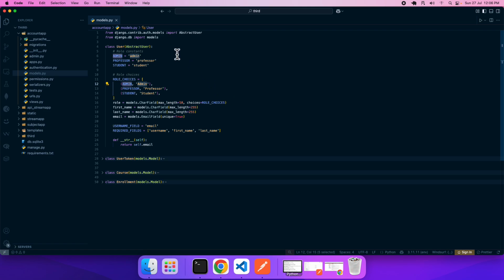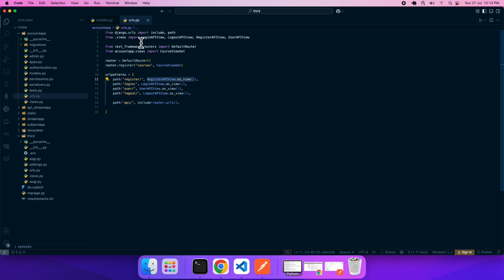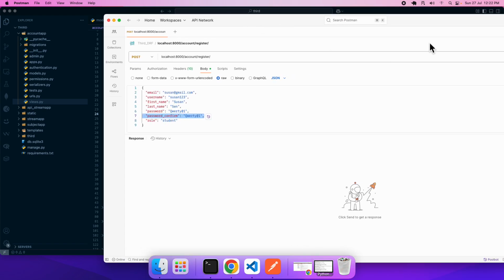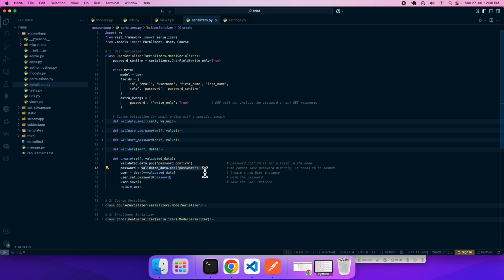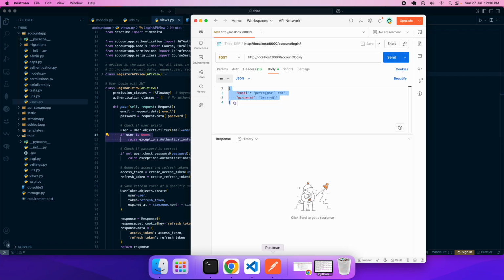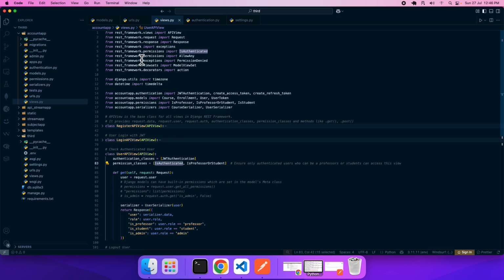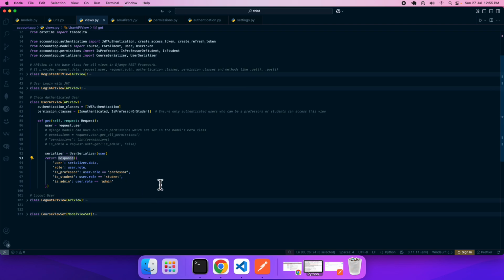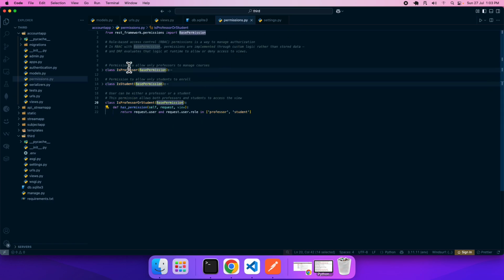Custom User Model, JWT Authentication(Access/Refresh Token) and Accessing Protected Routes using DRF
Master Django REST Framework (DRF) JWT Authentication in this step-by-step tutorial! In this video, you’ll learn how to:

✅ using PyJWT
✅ Create a Custom User Model in Django
✅ Build and secure APIs using JWT Access and Refresh Tokens
✅ Write a Custom Authentication Class from scratch
✅ Protect routes using Custom Permissions (RBAC)
✅ Refresh expired access tokens securely
✅ Decode JWT and manage authentication

Whether you're building a scalable API or just want to understand DRF’s authentication system deeply, this video has you covered!

Custom User model setup in Django
JWT token structure (Header.Payload.Signature)
BaseAuthentication for JWT validation
Generating and decoding access & refresh tokens
Protecting views with role-based custom permissions (BasePermission)
Real-world best practices for API security

Perfect for: Django Beginners, Backend Developers, API Security Learners, Full-Stack Developers